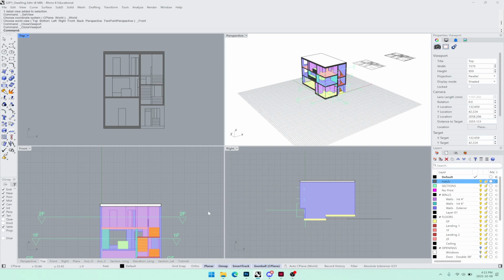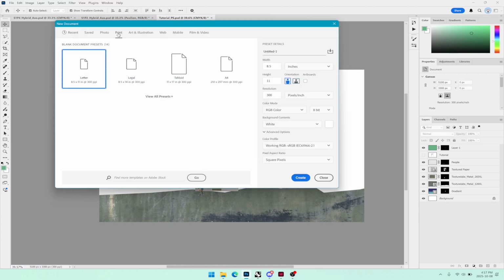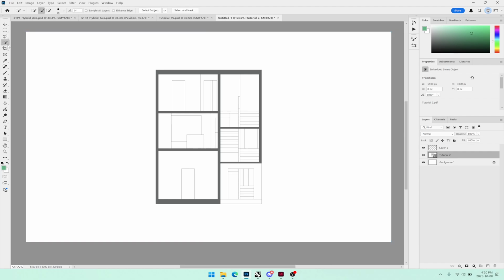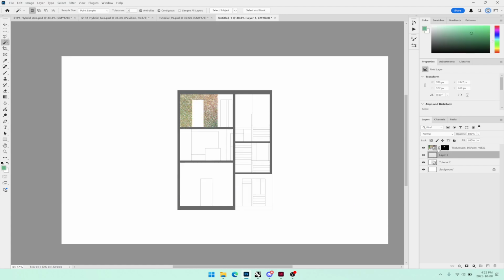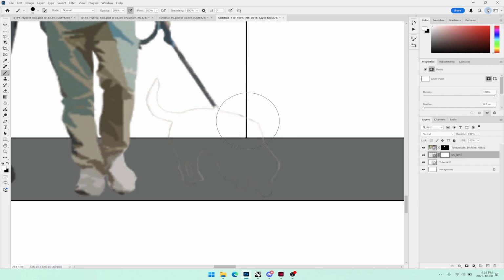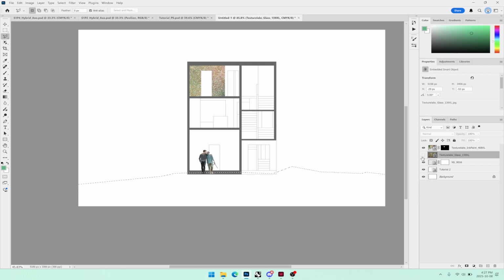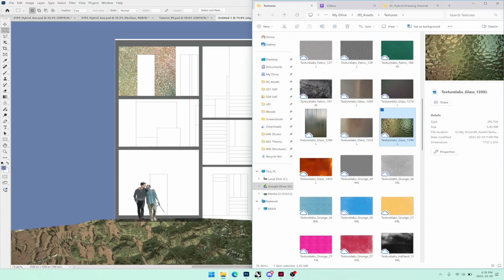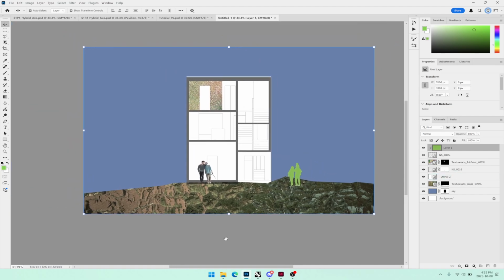2D Hybrid Drawing Workflow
Some tips and tricks for hybrid drawing workflow from Rhino to Photoshop.

0:00 - Introduction
0:35 - Rhino Layout Setup
2:05 - Export as PDF (Print)
2:45 - Opening Photoshop
3:22 - Navigating Photoshop
4:01 - Import PDF
5:00 - Selection Tools
6:17 - Magic Wand Tool
6:37 - Layer Mask
8:15 - Object Selection Tool
9:30 - Brush Tool in Layer Mask
10:54 - Lasso Tool
13:02 - Fill Keyboard Shortcut
14:12 - Rectangular Marquee Tool
15:10 - Bonus: Solid Fill